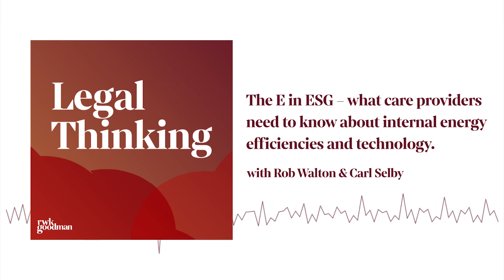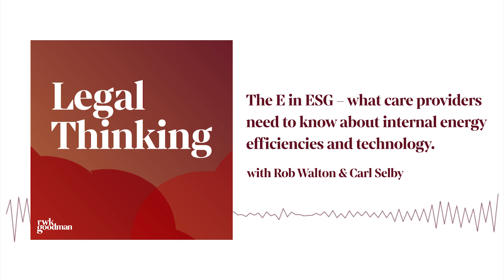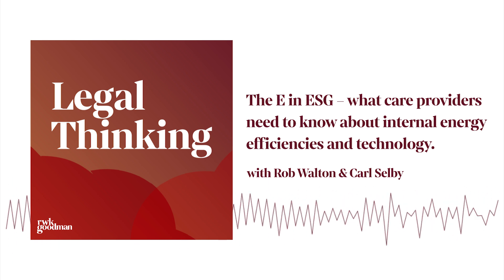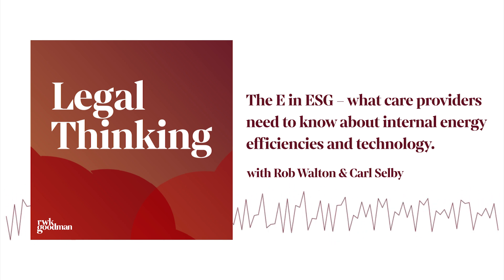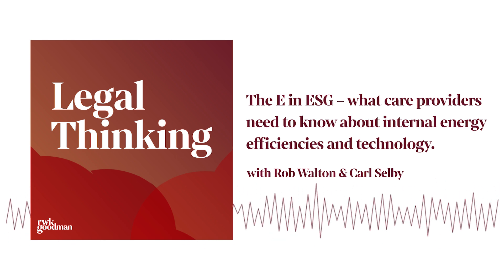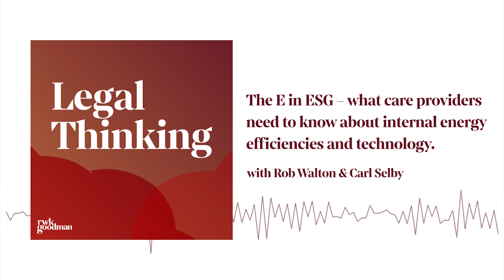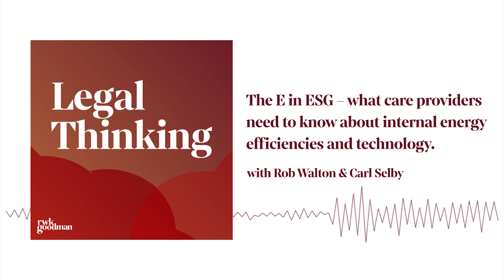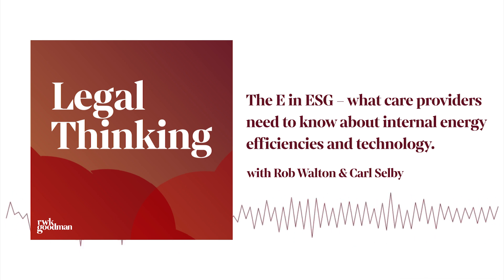The E in ESG – what care providers need to know about internal energy efficiencies and technology.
In this episode we've got Rob Walton, who's a real estate partner and Carl Selby, who's a partner in our tech sector. We've already looked at what care providers can do on the external of their property to address the E - or environment - in ESG so, but here we look at the internals of a property.

Find all the episodes in our ESG for care providers deep-dive series